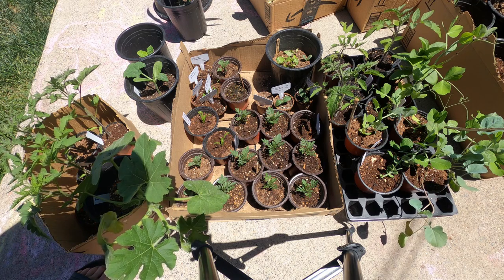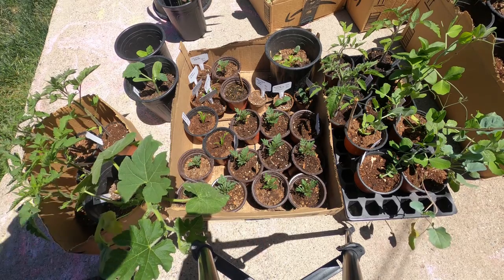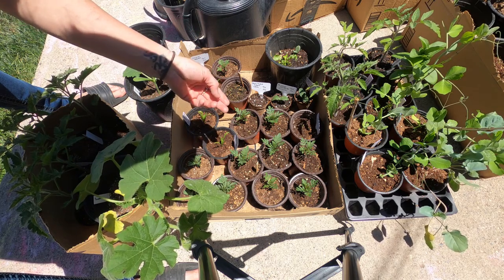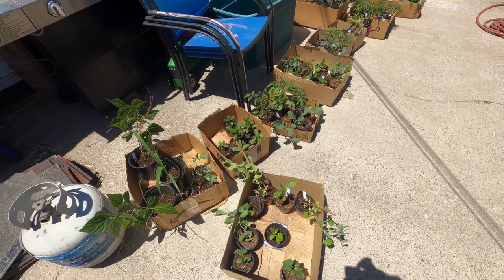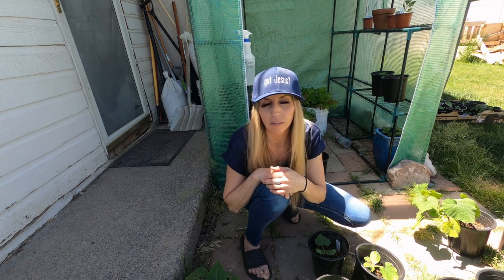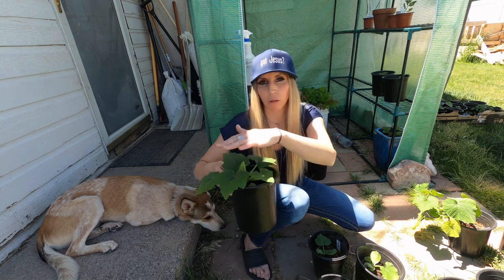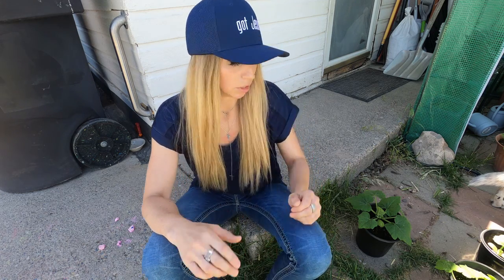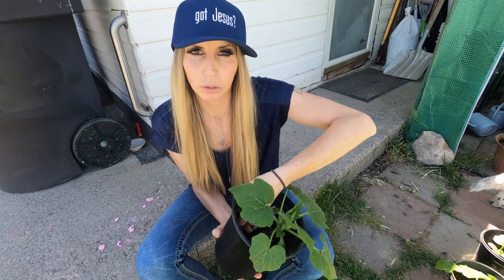How to Water Your Plants, Prevent Over-Watering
We want to help up and coming gardeners on the fundamentals of growing food, hence this video on watering your plants.
I used to over water my plants here on the Redfoot Family Homestead and thought I would share my tips on how I have been able to avoid that and maximize my harvests.